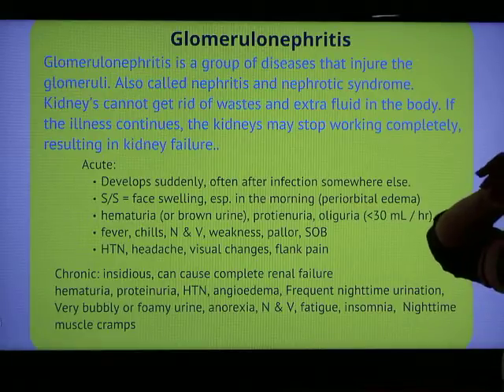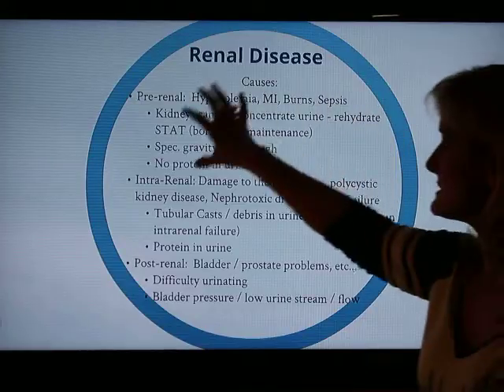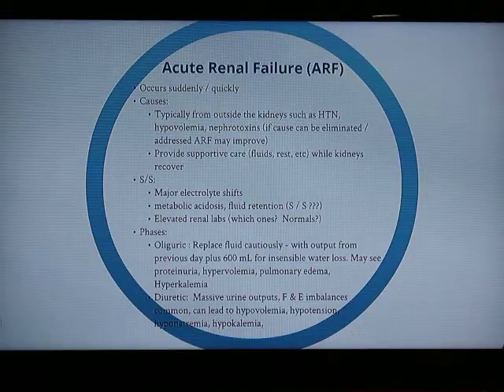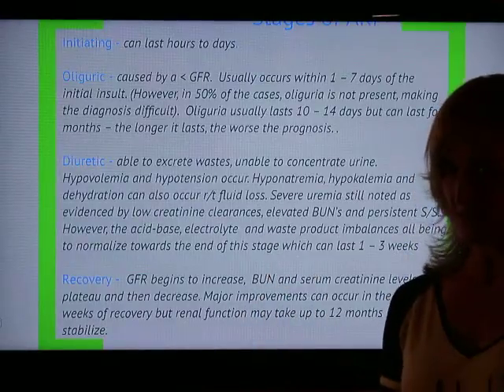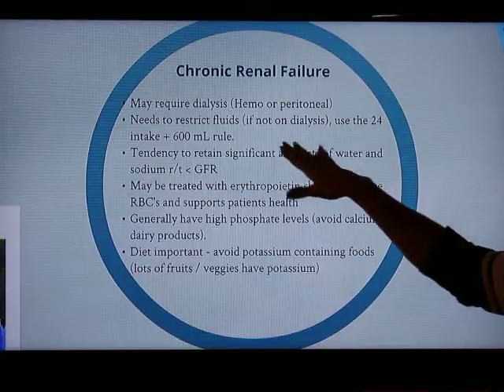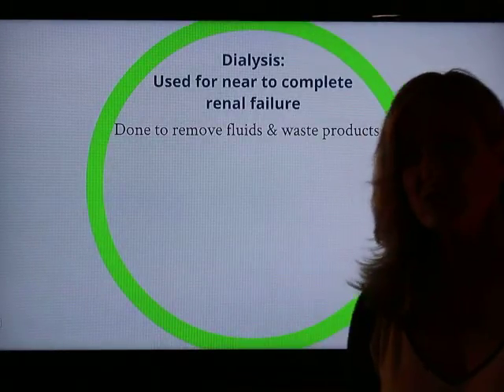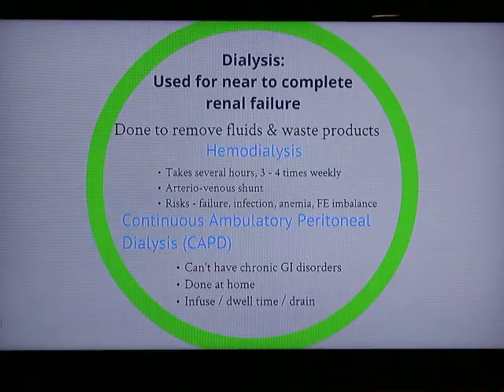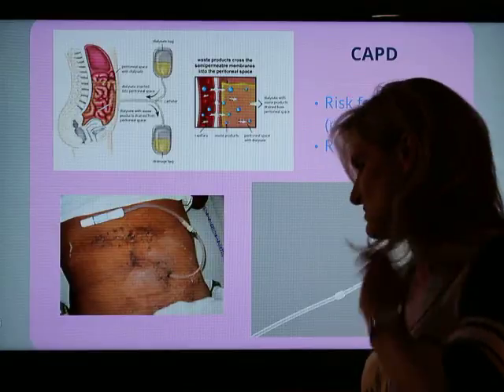chp 55 nephrology part 2